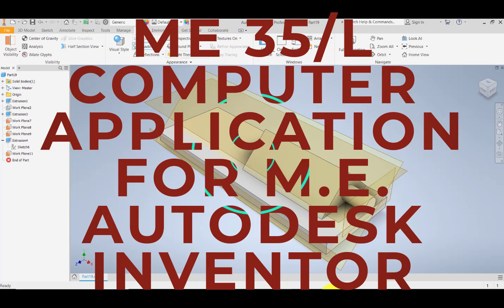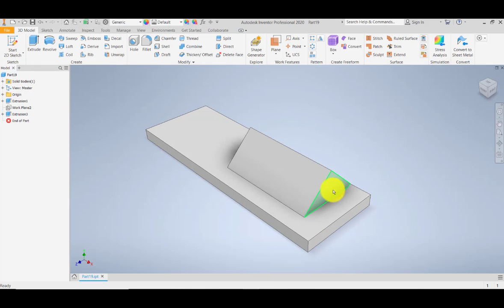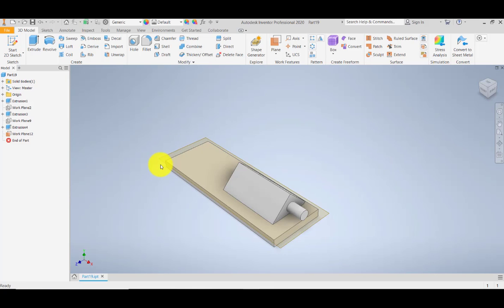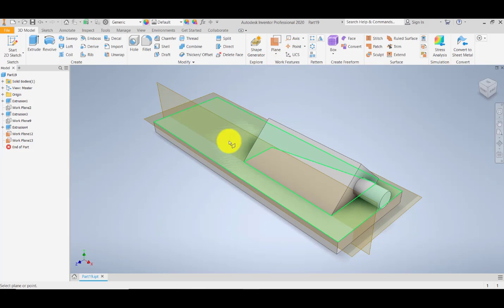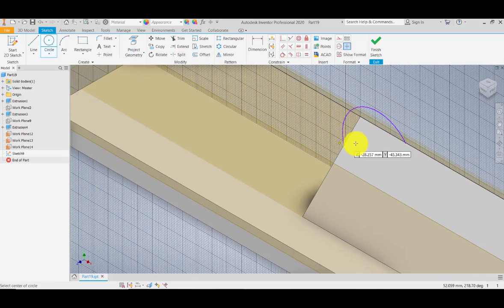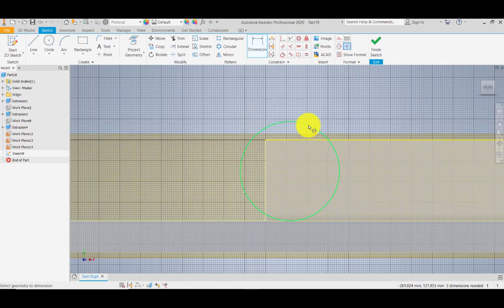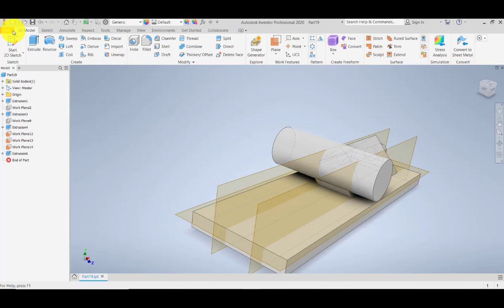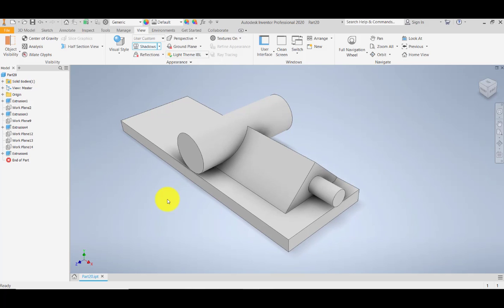COMPUTER APPLICATION FOR ME - PLANE - PARALLEL TO PLANE THROUGH POINT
AUTODESK INVENTOR - PLANE - PARALLEL TO  PLANE THROUGH POINT